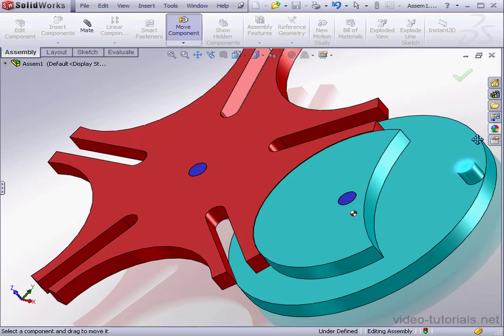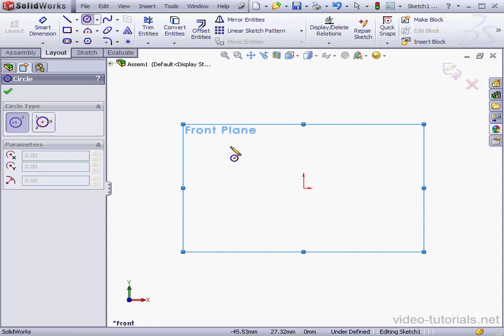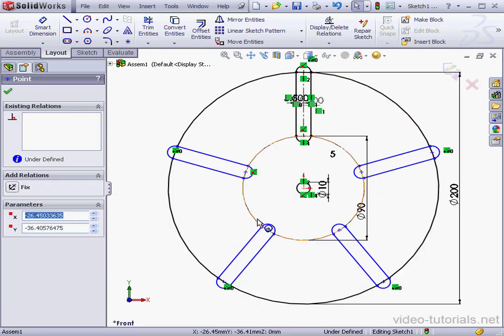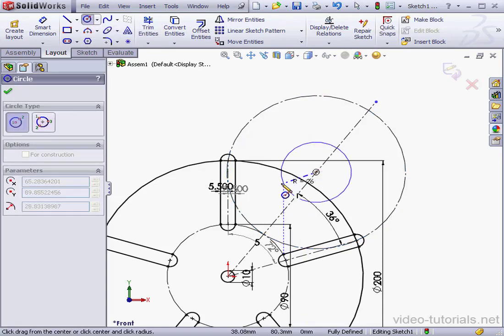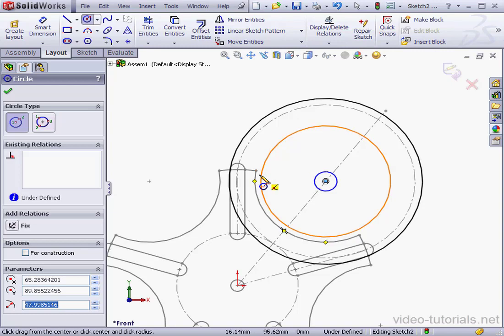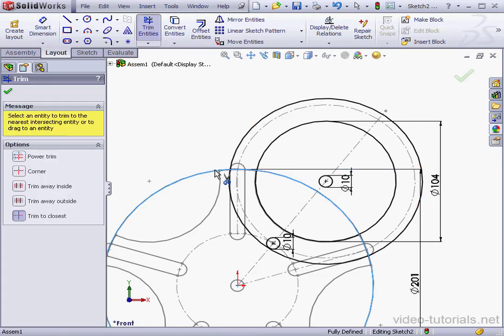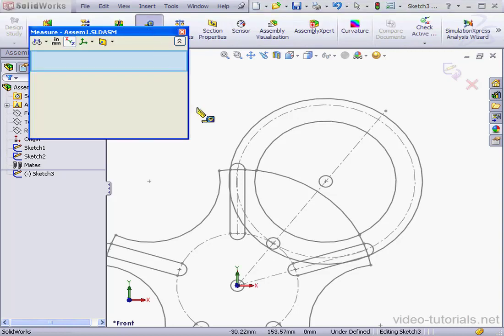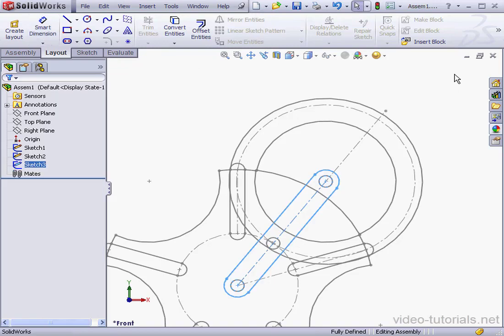45 SolidWorks Advanced Assembly ( External Geneva Mechanism I )